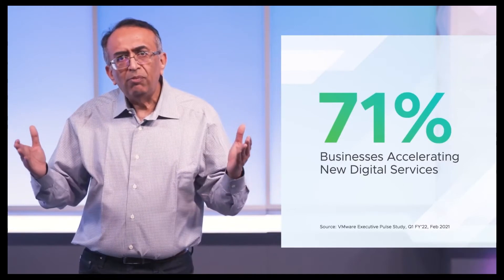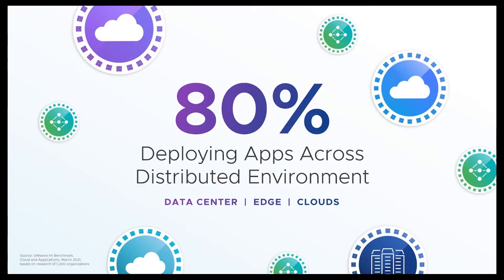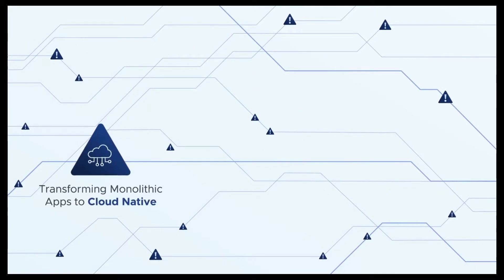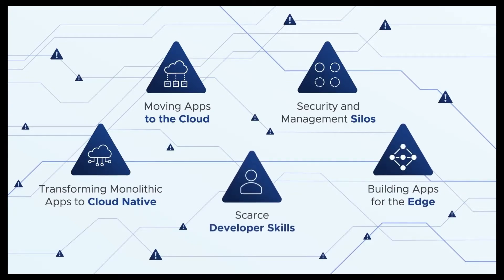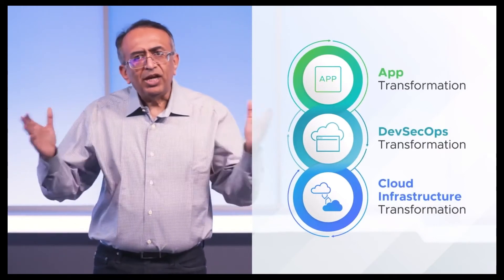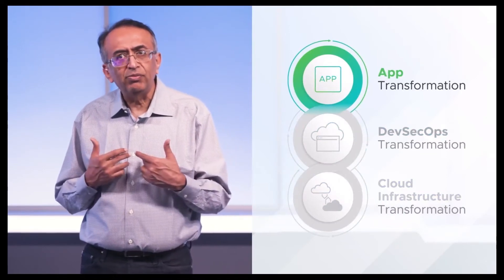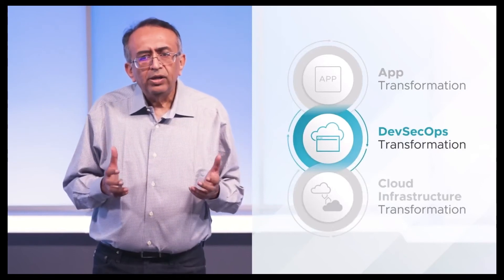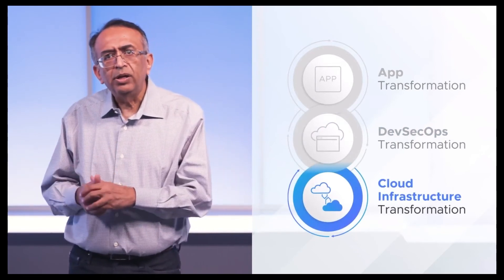Intro to Tanzu Portfolio App & Cloud Modernization Vision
VMware Vision for App & Cloud Modernization